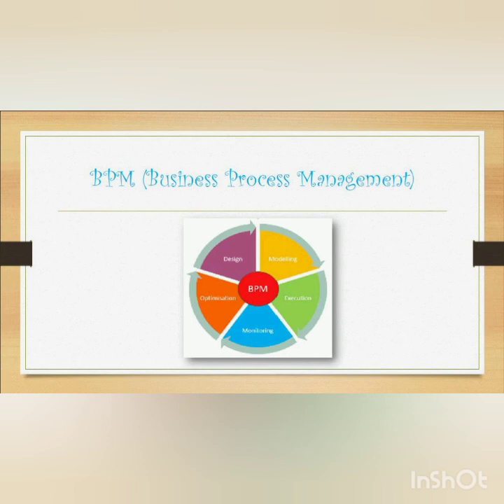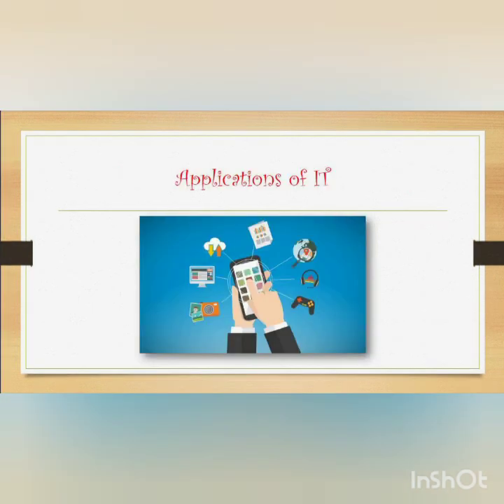Class IX: Information Technology (Code 402) - Chapter 1: Introduction to IT